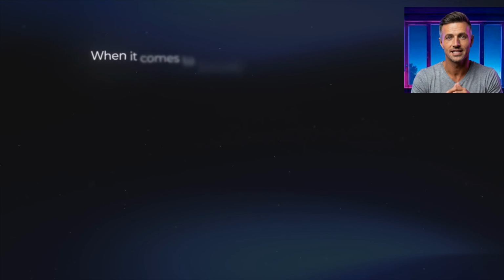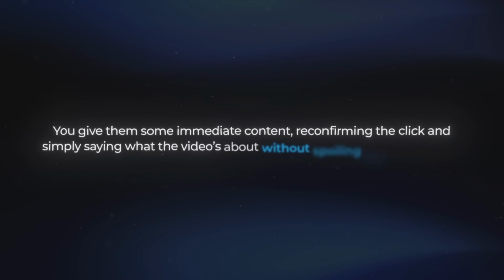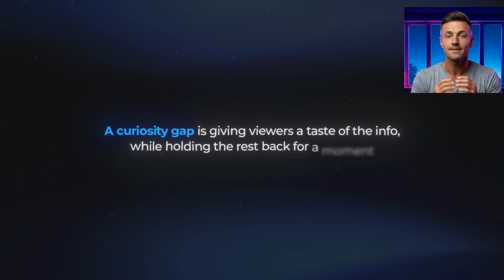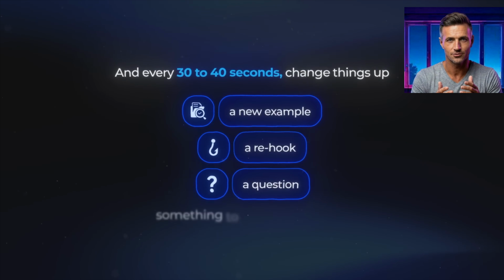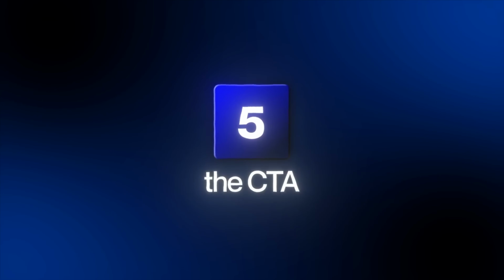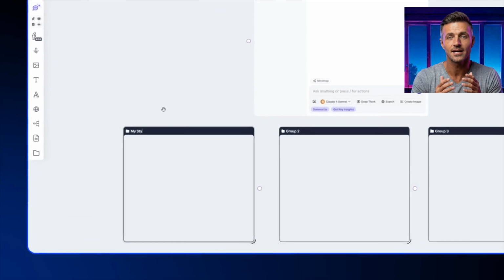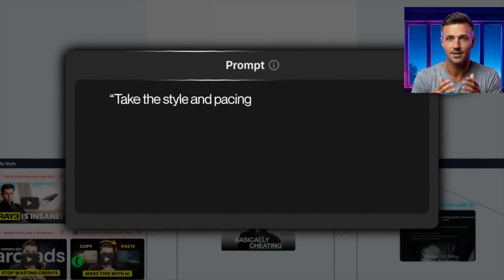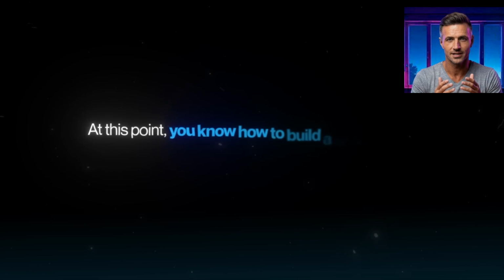Stop Writing YouTube Scripts Manually (This AI Does It Better)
If you're still writing YouTube scripts manually, you're wasting hours and getting worse results. In this video, I'll show you the exact 6-part formula I use to write viral YouTube scripts, plus the AI tool that does all the heavy work for you.

I run 4 YouTube channels with over 100,000 subscribers each, and the only way I've scaled is by mastering script psychology and using the right AI tools.
What You'll Learn:

The 6 foundations of high-performing YouTube scripts
How to write hooks that confirm the click and open curiosity loops
The secret to keeping viewers engaged through the main body
Rehooks, emotional variety, and curiosity gaps explained
How to craft outros that drive action
The AI workflow I use to create professional scripts in minutes

If this video helped you, drop a comment with what you'll create first!